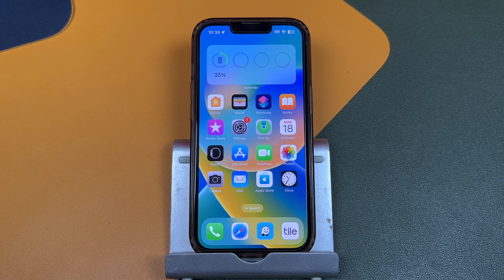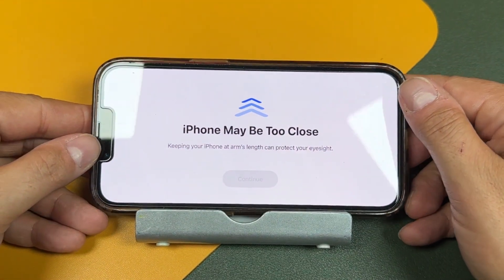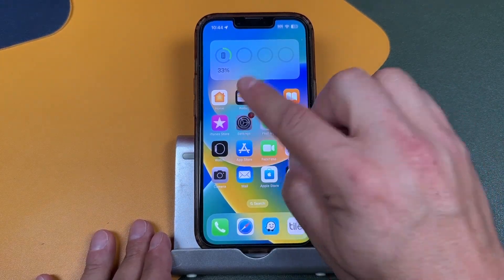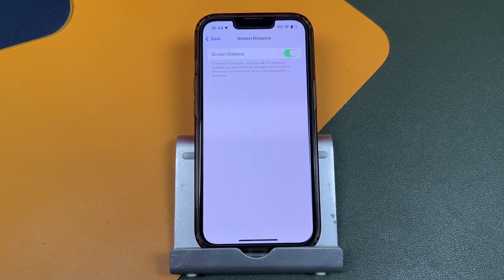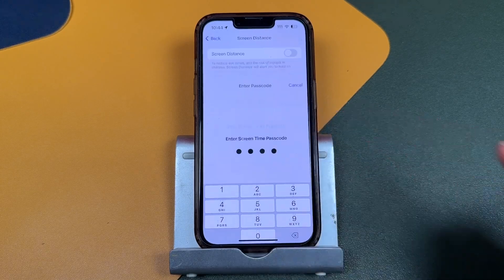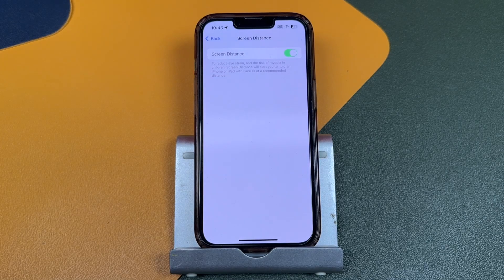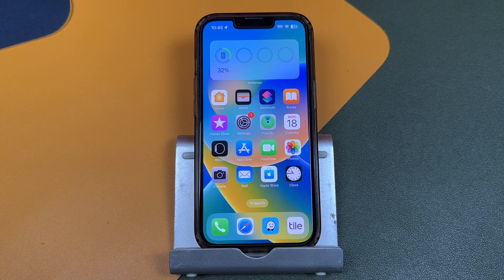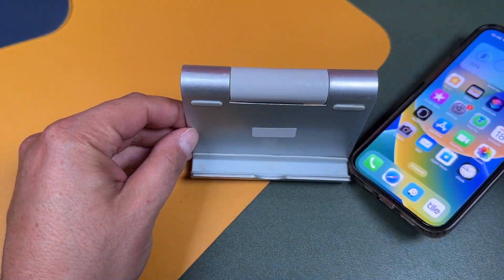How To Fix iPhone Is Too Close On iOS 17 (Screen Distance Settings)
In today's iPhone tutorial, you will learn how to fix iPhone Is Too Close On iOS 17 using the iPhone or iPad. If you see a pop-up that says The iPhone Maybe Too Close, keeping your iPhone at arm's length can protect your eyesight; this video will help you disable it.

Although iOS 17 brings some great new features, one called Screen Distance is used to help protect your eyes, especially in children. If you ever get prompted on your iPhone or iPad that the iPhone or iPad Is Too Close, keeping your iPhone at arm's length can protect your eyesight and remove this prompt. Now, there are a few ways to turn off iPhone is to close or to stop it altogether.

1. If you want to keep the Screen Distance setting on, whenever you are prompted, move the phone further away from your eyes. (Arms Length away)
2. If you want to turn off iPhone Is Too Close, open your Screen Time settings and turn Screen Distance Off.

My iPhone Stand